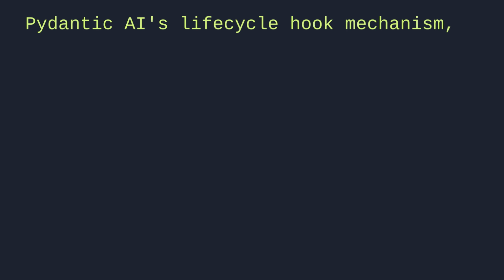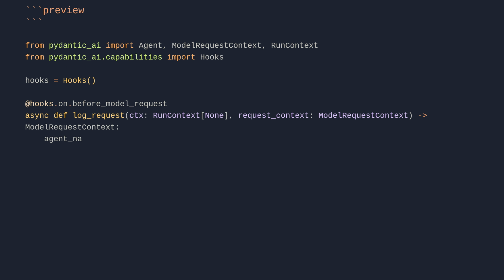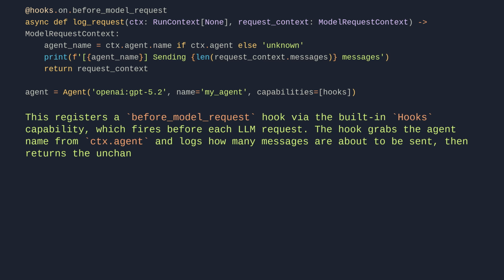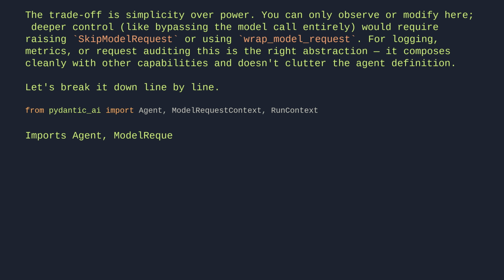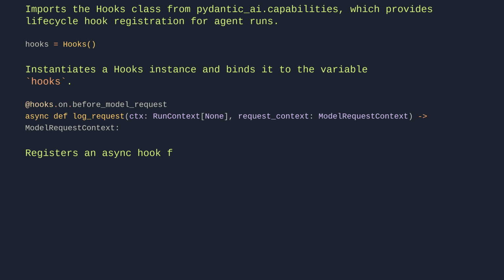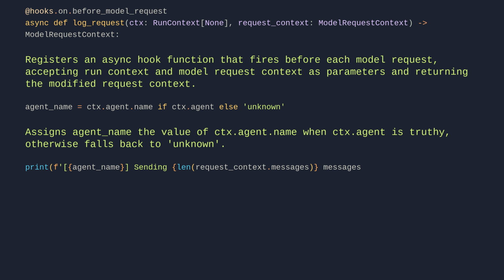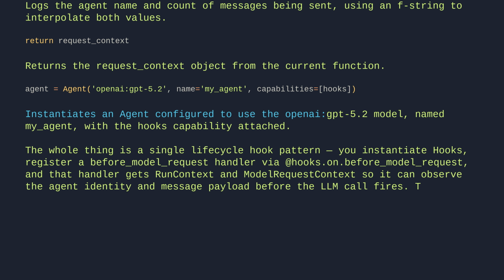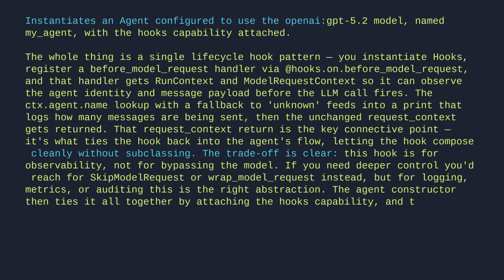Pydantic AI Custom Capabilities and Tool Management - Part 4/31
Use Pydantic AI Hooks to intercept model requests with lifecycle callbacks. This tutorial shows the before_model_request pattern for logging and observability without subclassing your agent.

Zen Koan Explanation:
The `before_model_request` hook intercepts each model call, counts the messages in `request_context.messages`, and prints only that tally — it never inspects or forwards the message content. This mirrors the koan: the agent sends full messages to the model, but the hook's visible effect is merely the count, a number that "receives" nothing of the actual conversation.